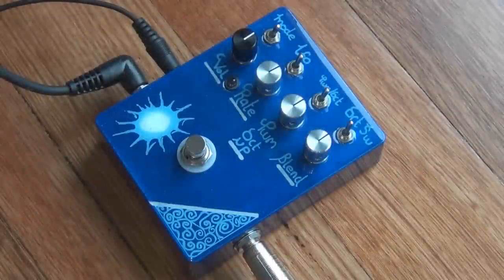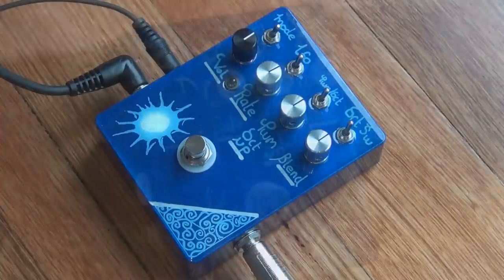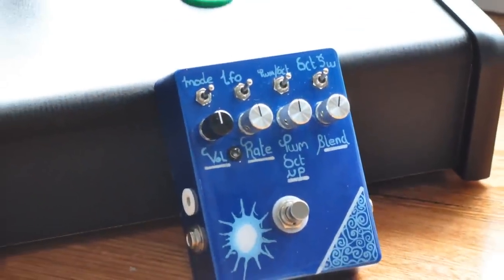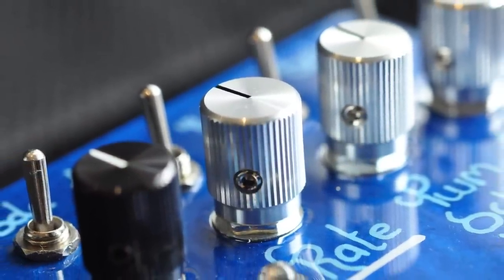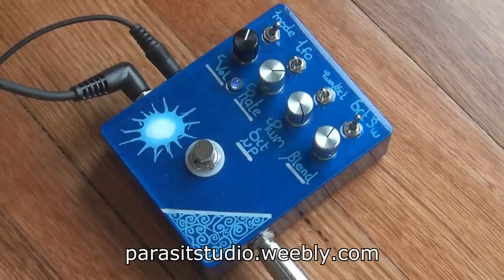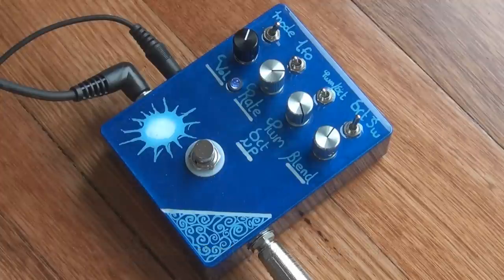Sound Demo - Arcadiator (Rullywow)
Sound Demo for the Rullywow Arcadiator